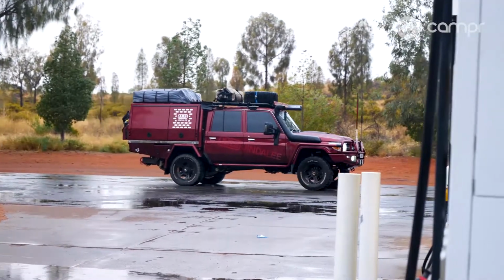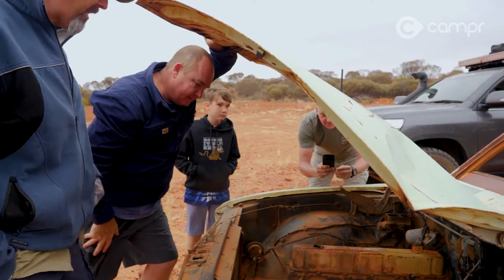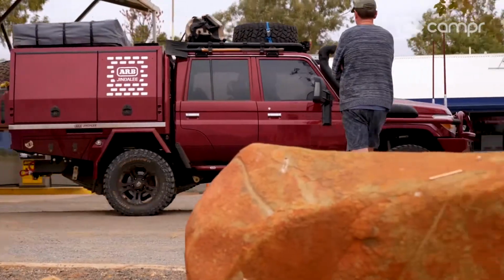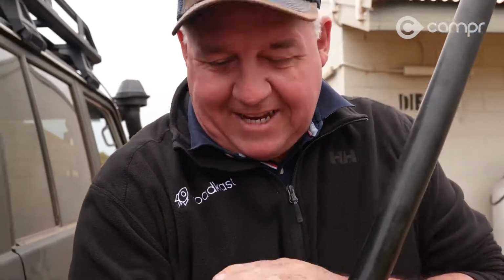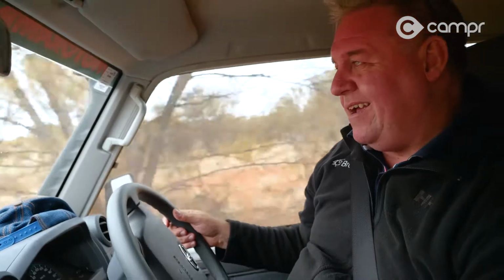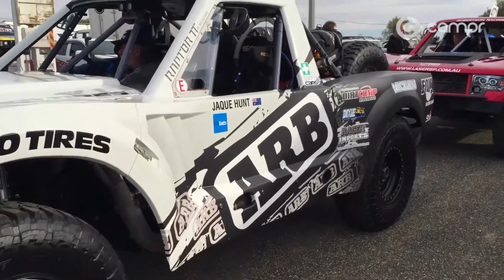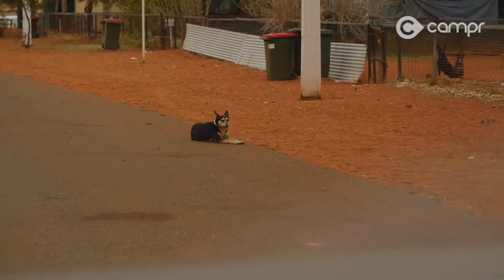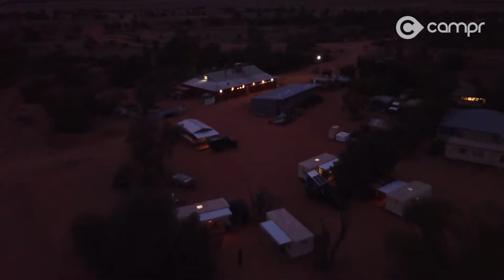ARB Adventure to the Red Centre with CAMPR - Part 5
Mr Grey and the ARB Team stops into the last outpost before heading into the never never... Welcome to the Simpson Desert!